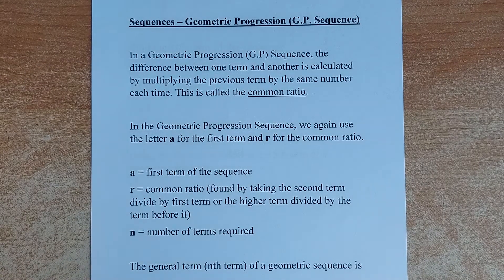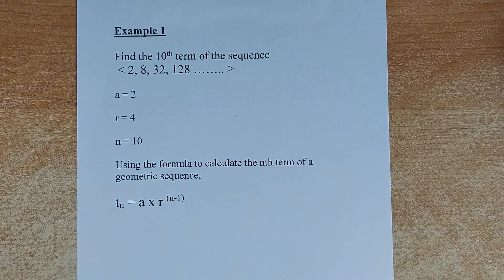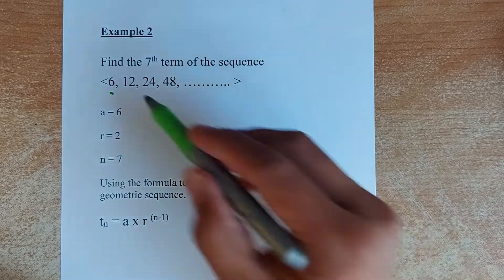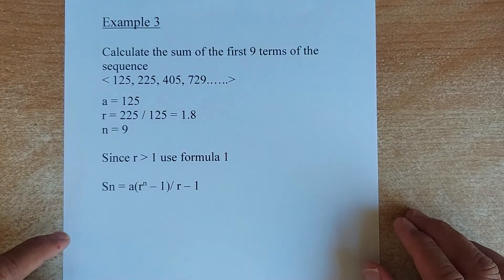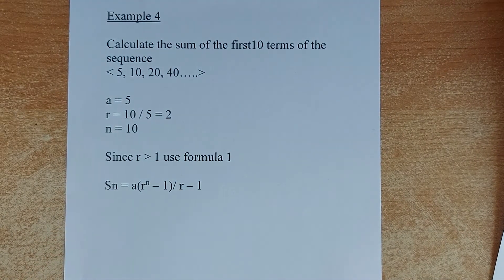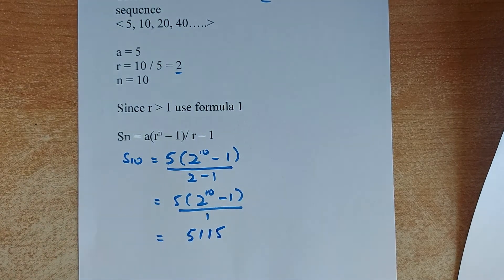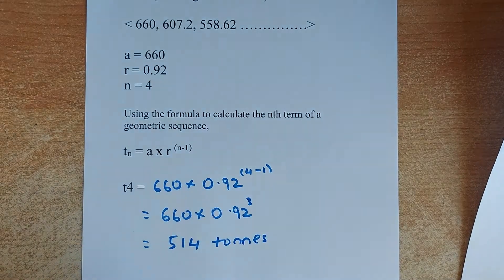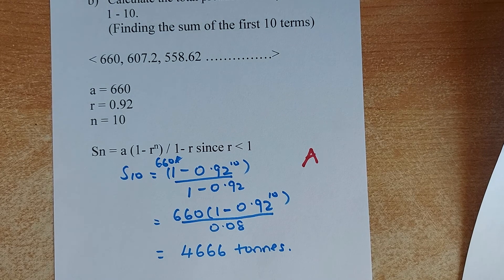NCEA Level 2 Sequences - Geometric Progression (G.P Sequences)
Good afternoon everyone and welcome again to Mr Ong Maths Lessons YouTube channel. In today's lesson, Mr Ong will introduce the second part of the sequence internal, the Geometric Progression. We will look at how to calculate the nth term and also the sum of the first nth term using the formulae provided.

In a Geometric Progression sequence, each term is calculated by multiplying the same number each time. This difference between each term is called the common ratio and is represented by the letter r.

The first term of a Geometric Sequence is also represented by the letter a just like Arithmetic Sequence.

Hope you enjoy this video and if you are still in doubt, please write in the comments below